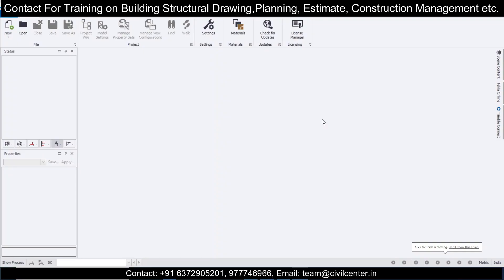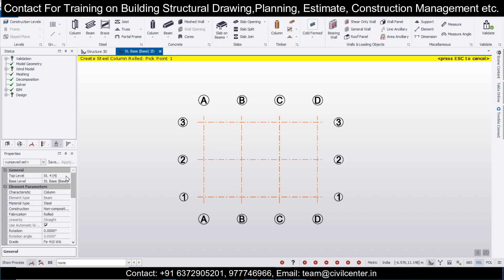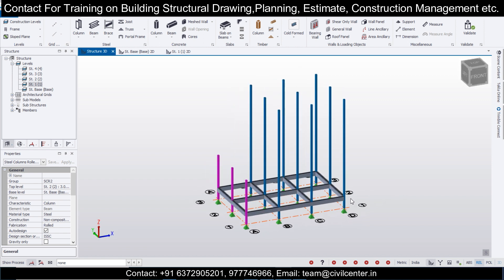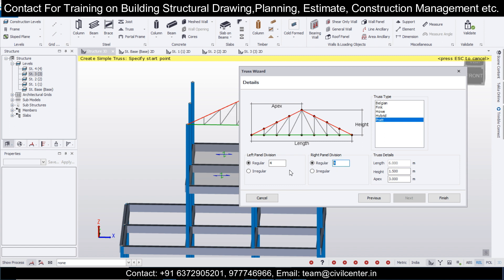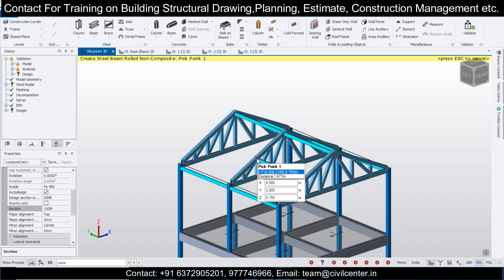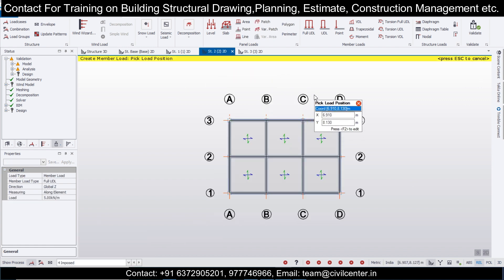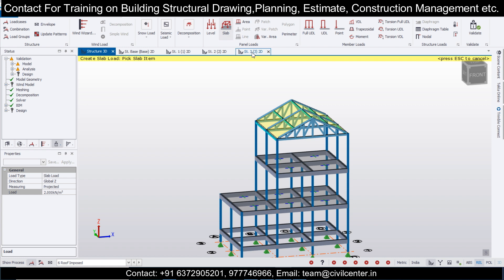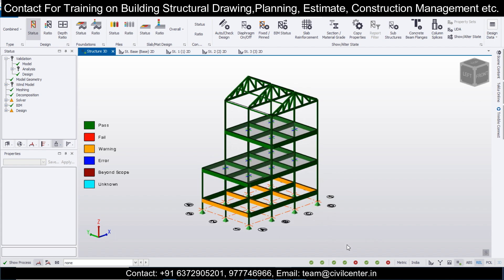Tekla | Tekla Structural Designer | Composite Building Design | Complete Building Design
In this video we have discussed how to do a Complete Building Design in Tekla.

Tekla Structures is a building information modeling software able to model structures that incorporate different kinds of building materials, including steel, concrete, timber and glass. However it is widely used for the detailing of structural drawing. In this video we learnt how to use magnetic construction lines in Tekla structures.

In this video, we have shown, How to Apply Varying Loads in Tekla Structural Designer or VDL in TSD.